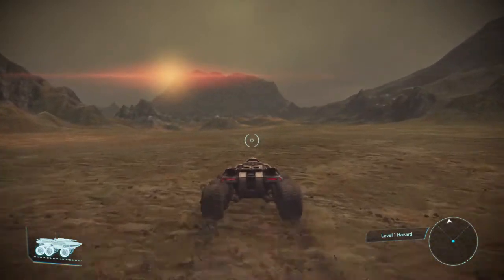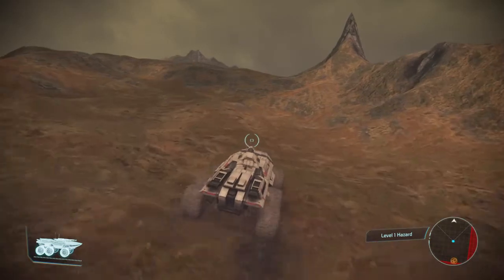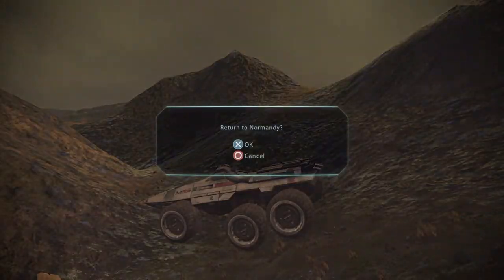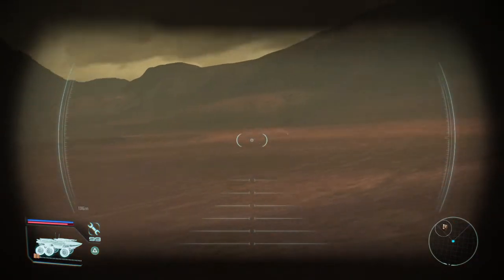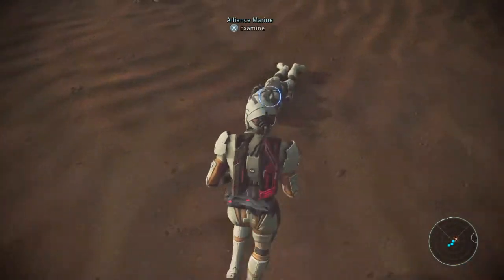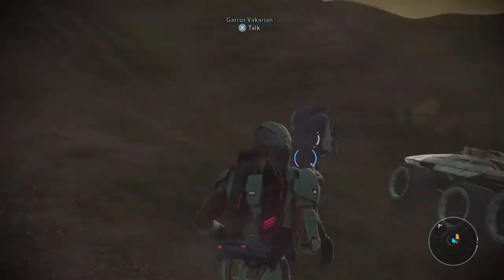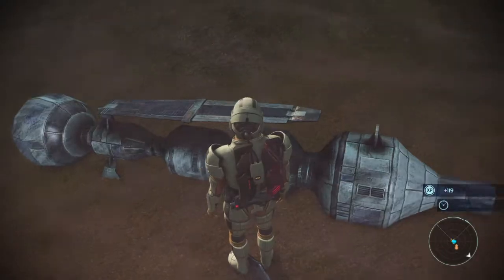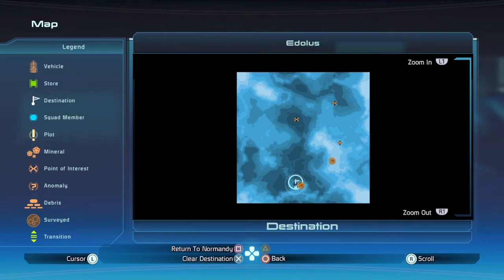Let's Play Mass Effect Part 11: Thresher Maw Freaker!!!